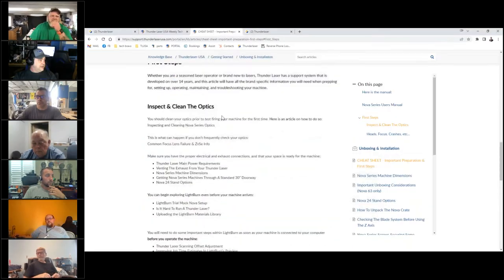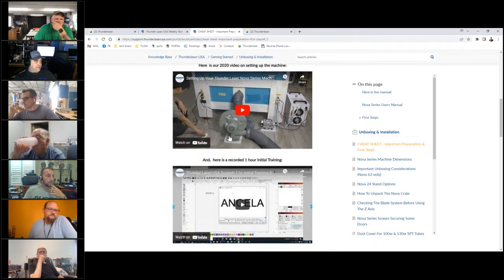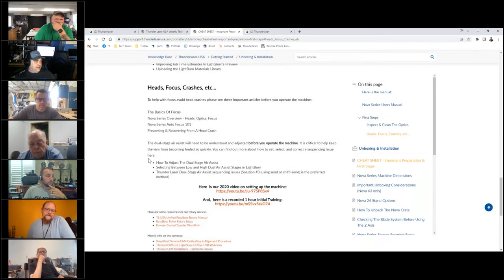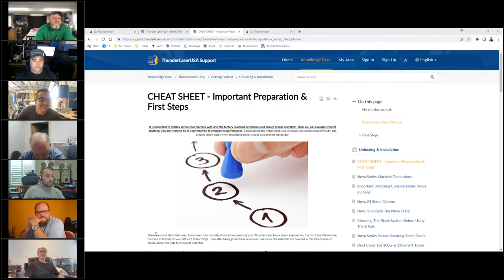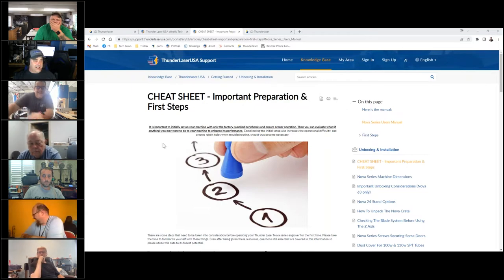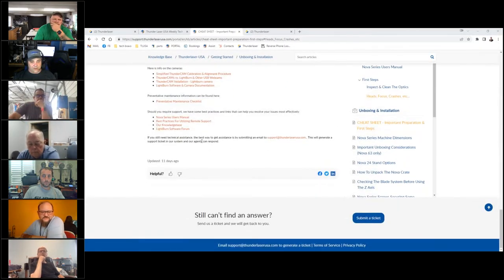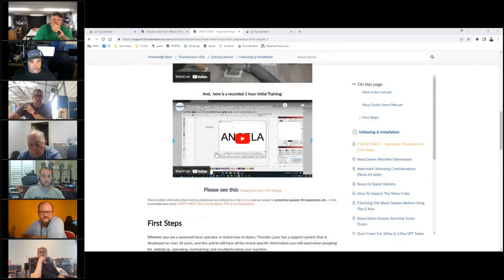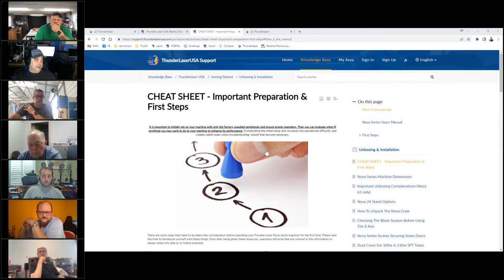Thunder Laser USA Weekly Tech Webinar 07-07-2022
you can view the video and search the transcripts, view and download the slidedeck, meeting transcripts, and more with this link: